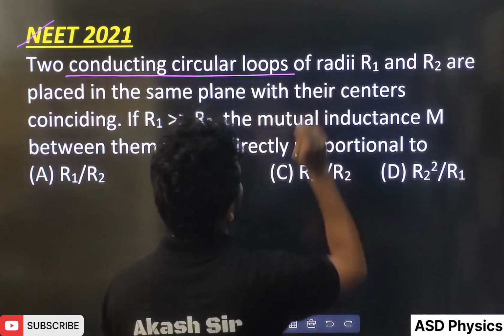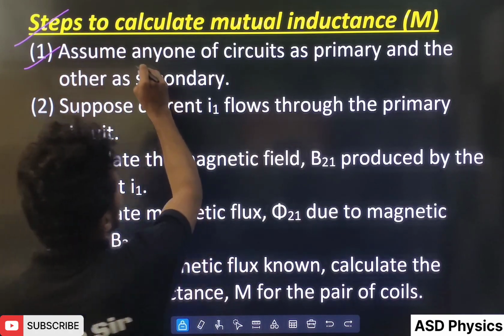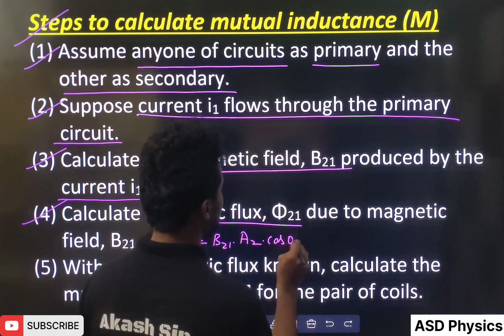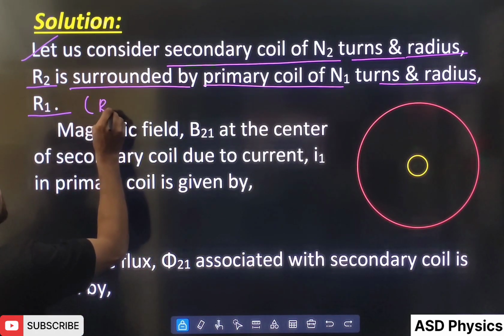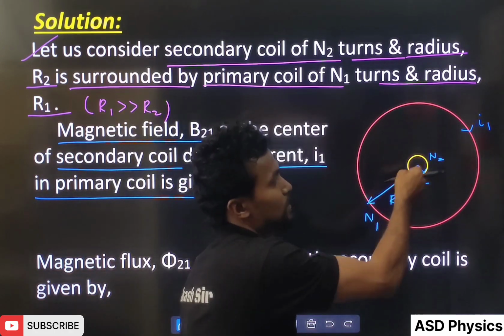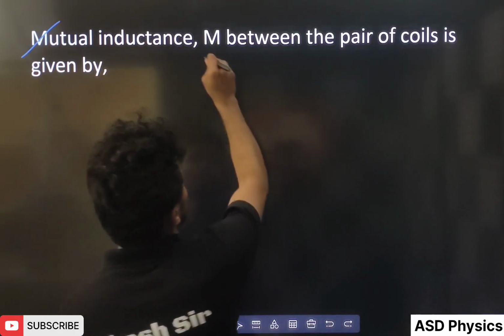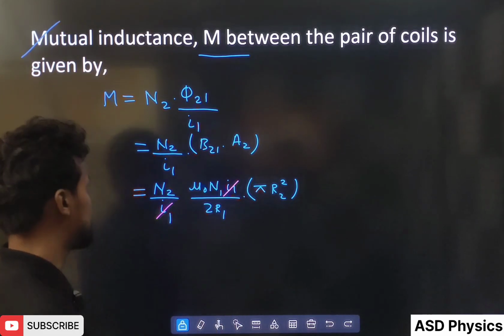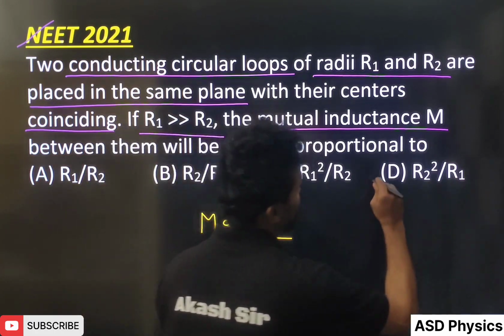NEET 2021_Two conducting circular loops of radii R1 and R2 are placed in the same plane with their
NEET 2021, CBSE & JEE | 12th Electromagnetic Induction | EMI | Two conducting circular loops of radii R1 and R2 are placed in the same plane with their centers coinciding. If R1 is lesser than lesser than R2, the mutual inductance M between them will be directly proportional to: | Akash Sir Physics